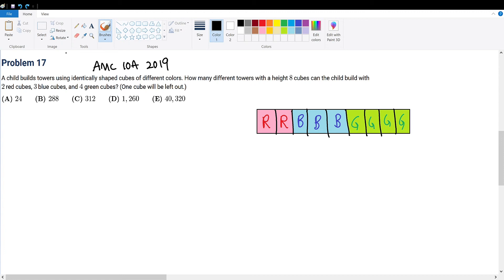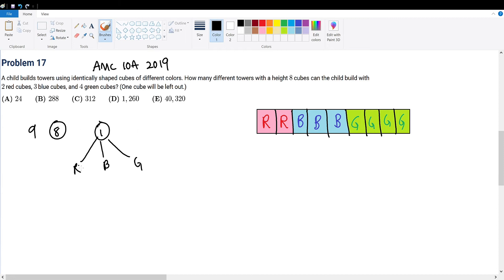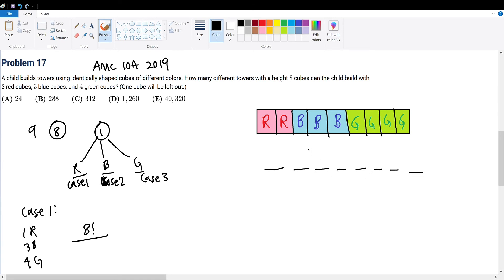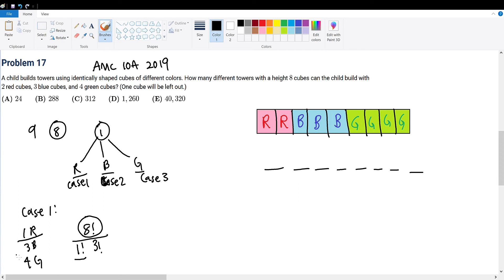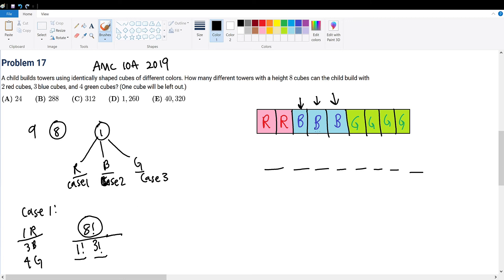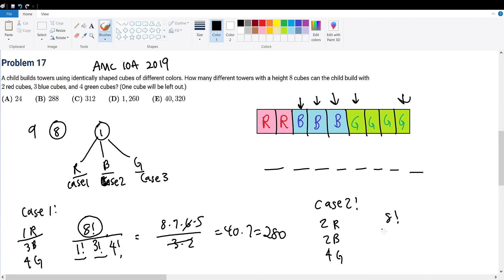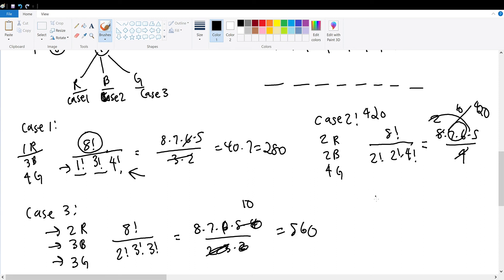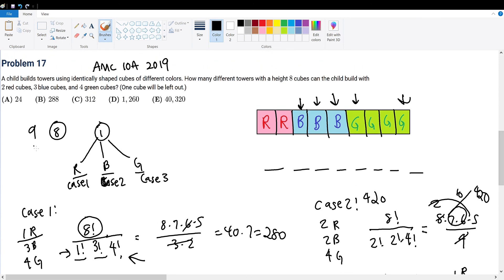AMC 10A 2019 Problem 17